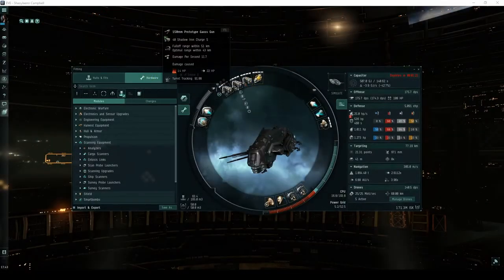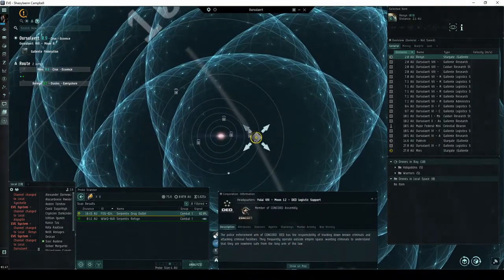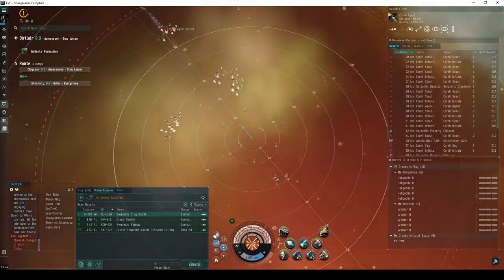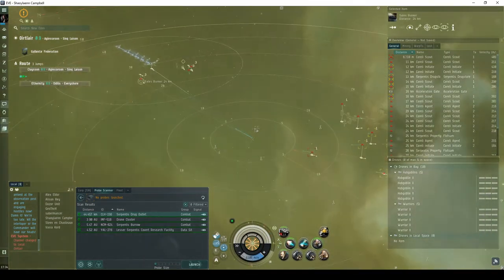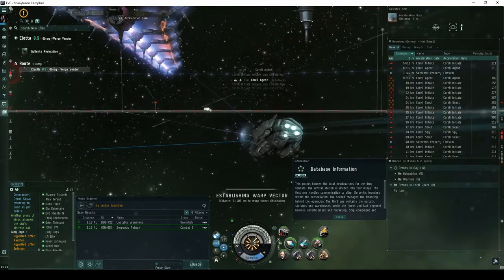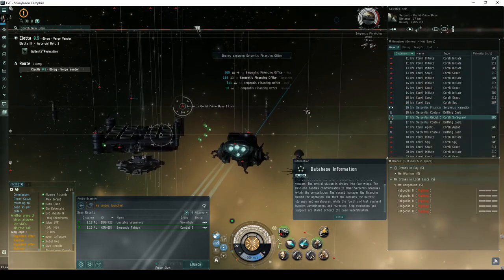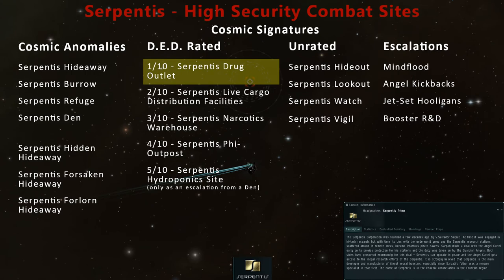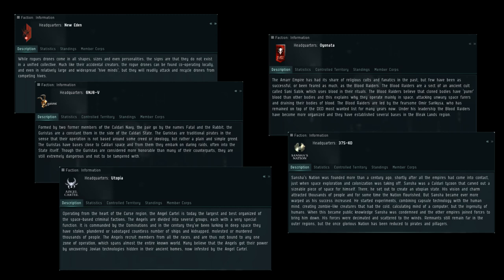Serpentis Drug Outlet - Eve Online Exploration Guide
A complete description of the Serpentis Drug Outlet, a combat signature found in 0.9 security or higher systems throughout Gallente space.

This can be a good site for newer pilots to test their PvE combat skills, or for experienced pilots who like flying frigate-class ships.  It has a reasonable chance of dropping Coreli C-Type deadspace modules, and is quite quick to run when ignoring the NPCs that are unnecessary to complete the site.

Note that the Adaptive Nano Plating modules have since been renamed to Multispectrum Coating.

Music is from the Eve Online soundtrack:
The Dealer

00:00 - Series Introduction
00:19 - Combat Signatures and DED Rated Sites
00:42 - Serpentis Drug Outlet Introduction
01:05 - Warping to the Site
01:29 - Room 1 - Entrance
01:57 - Room 2 - Dealer Gate
03:02 - Room 3 - Financing Office
03:51 - Loot Potential - Coreli C-Type Deadspace Modules
04:26 - Ship and Fits
04:45 - Stay Tuned for More!

Ishkur fit flown in the video:

[Ishkur, Shaoylaenn's HiSec Explorer]
Signal Amplifier II
Coreli A-Type Small Armor Repairer

Coreli A-Type 1MN Afterburner
Cargo Scanner II

150mm Prototype Gauss Gun
150mm Prototype Gauss Gun
150mm Prototype Gauss Gun

Small Targeting System Subcontroller II
Small Hyperspatial Velocity Optimizer II

Iron Charge S x2000
Lead Charge S x2000
Antimatter Charge S x2000

And two newbie-friendly fits capable of running this site:

[Atron, New Player Friendly]
Vortex Compact Magnetic Field Stabilizer
Small ACM Compact Armor Repairer
Damage Control I

F-90 Compact Sensor Booster
1MN Y-S8 Compact Afterburner
Type-E Enduring Cargo Scanner

125mm Prototype Gauss Gun
125mm Prototype Gauss Gun
125mm Prototype Gauss Gun

[Incursus, New Player Friendly]
'Refuge' Adaptive Nano Plating I
Damage Control I

125mm Prototype Gauss Gun
125mm Prototype Gauss Gun
125mm Prototype Gauss Gun